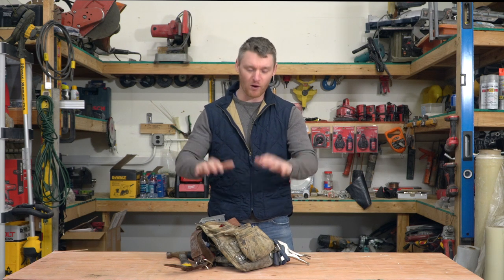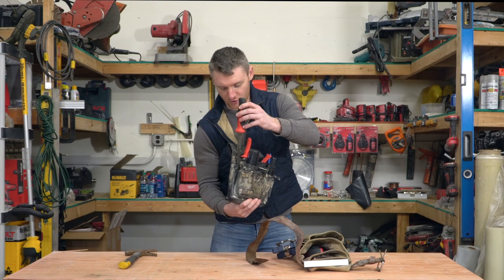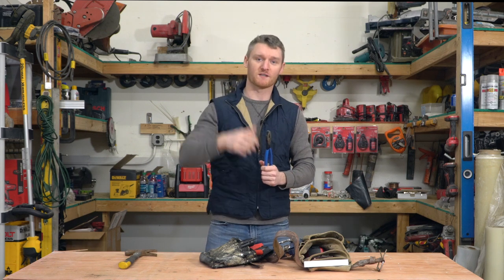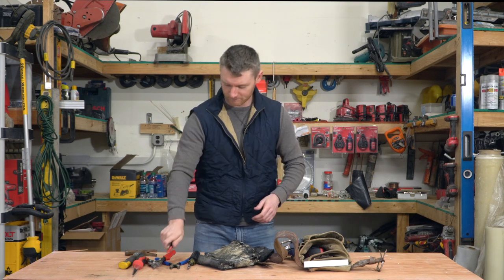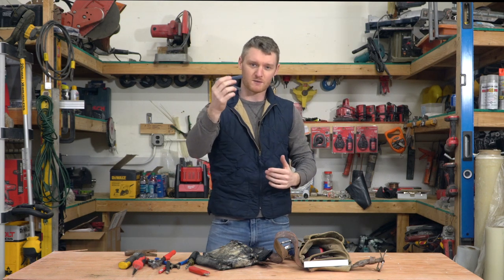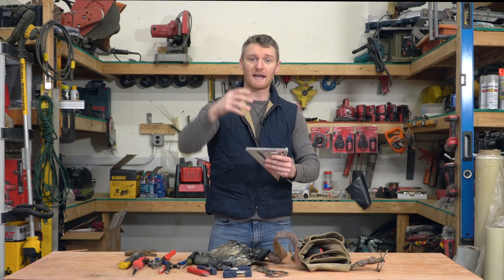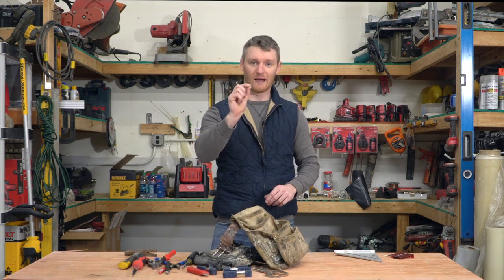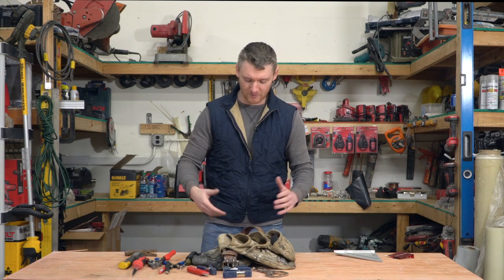Tool Pouches for Commercial Carpenters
What a carpenter has in their tool pouches is important. With winter almost over and projects about to start we thought we’d give a quick primer on what we like to see any of our new hires have to start their new job/career off on the right foot!

Gear used to film this video:
-Camera